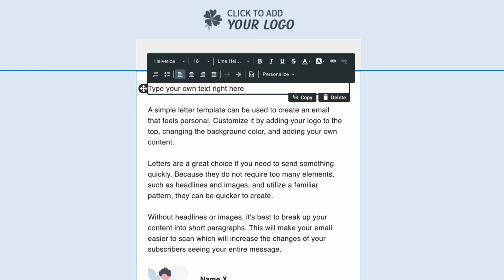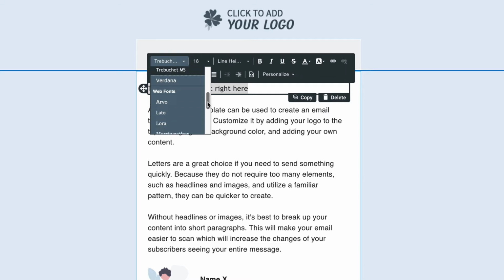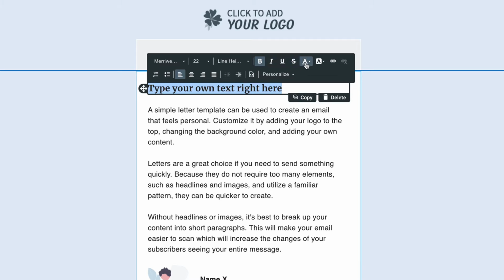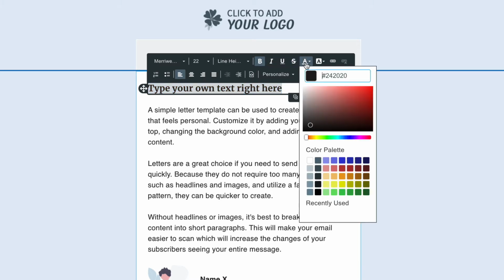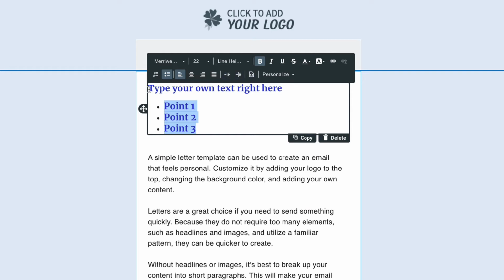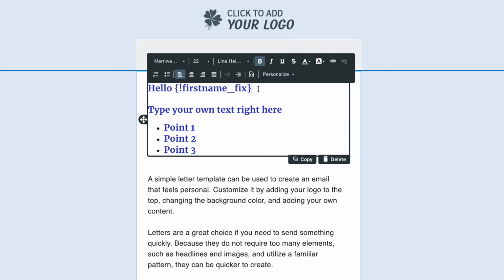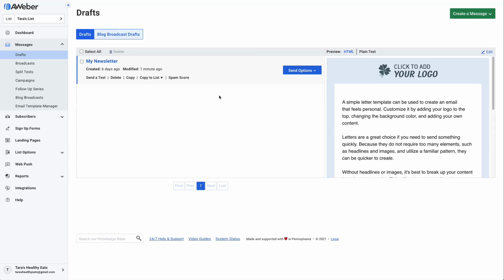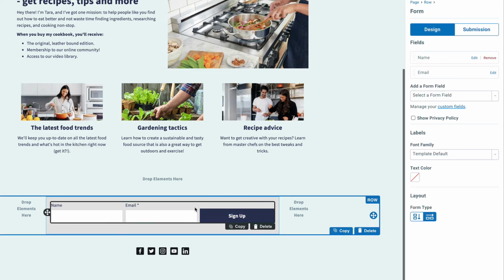Text editing and personalization in email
With AWeber's drag and drop email builder, you can do more than just edit text color, font, size,, style, etc., you can personalize it to show specific info about each particular subscriber who receives it!

~ Email Marketing
~ Professional Templates
~ Email Automation
~ Landing Pages